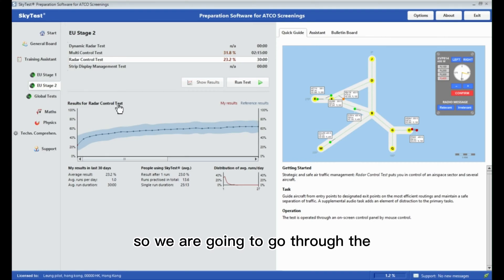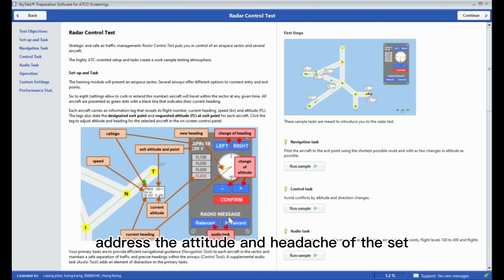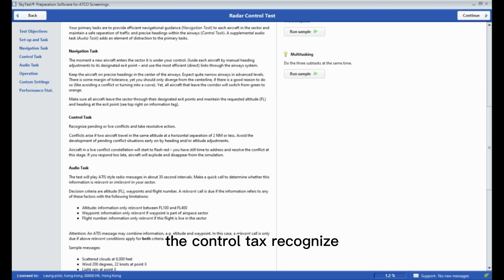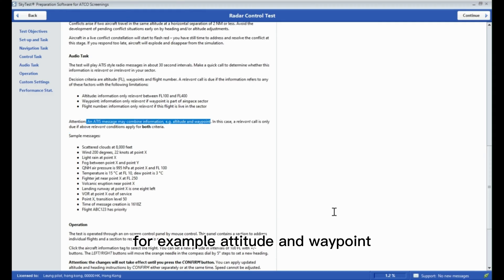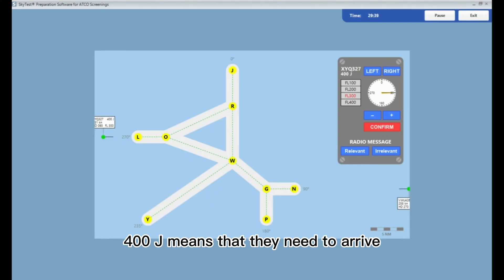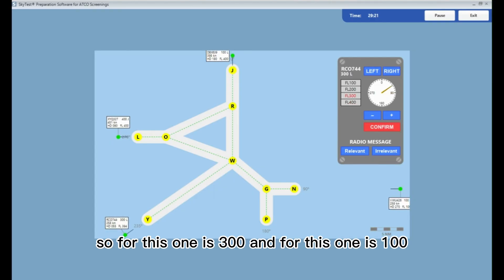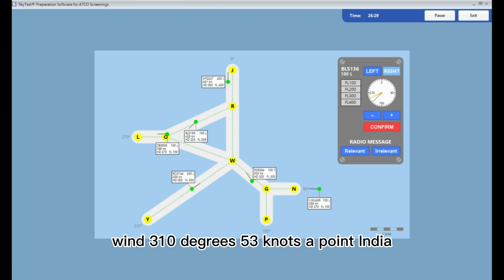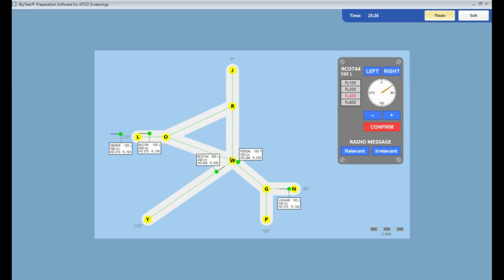RadarControl | SkyTest® Preparation Software for European ATCO Screenings | HKATCO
SkyTest® Preparation Software for FEAST* ATCO Screenings includes the following training modules:
FEAST* Stage 1
Big Numbers Comprehension Test
Coordinate System Test
Cube Folding Test
Divided Attention Test
Heading Conflicts
Learning and Applying Rules
Matching Figure Test
Memorize Instruments
Memorize Pictograms
Multi Attention Test
Planning Ability Test
Spot the Side
Vigilance Test
FEAST* Stage 2
Dynamic Radar Test
Multi Control Test
Radar Control Test
Strip Display Management Test
Global Tests (e.g. FAA ATSA)
Air Traffic Collision Scenarios
Differences
Value Assignments and Relations
Visual Relationships
Maths
Math Word Problems
Mental Arithmetic
Number Series
Numerical Estimation
Physics
Electricity
Magnetism
Mechanics
Optics
Thermodynamics
Waves
Technical Comprehension
Electricity
General knowledge
Mechanics
Optics
Reasoning
Thermodynamics